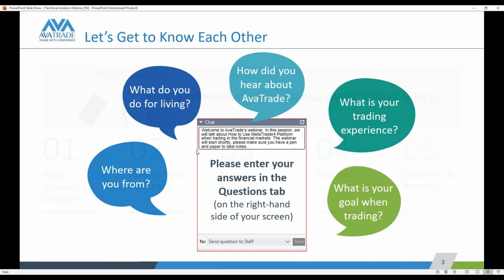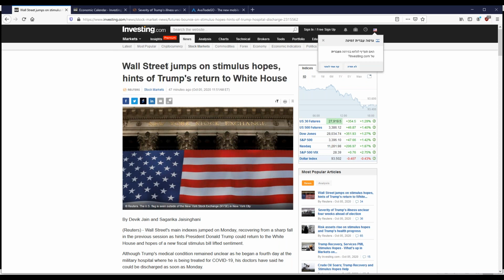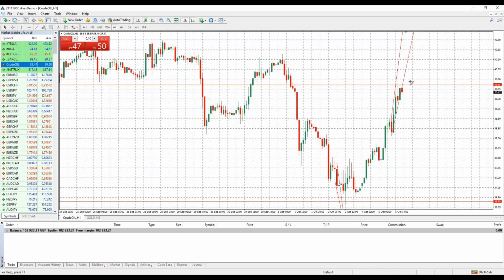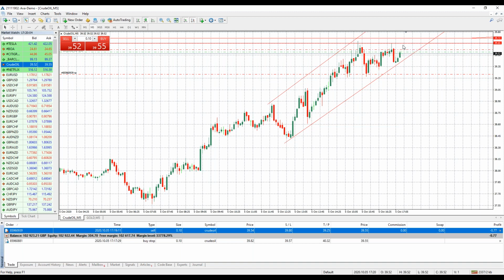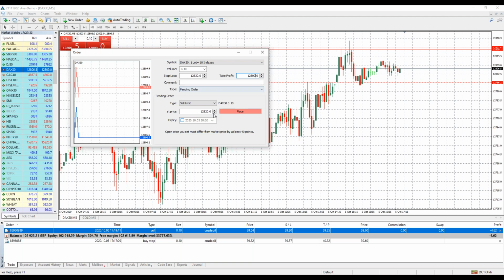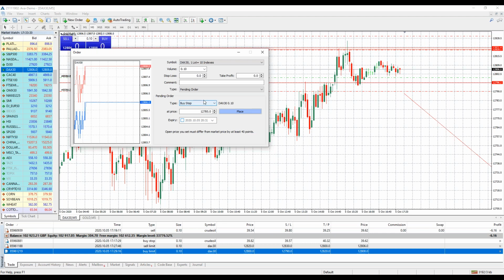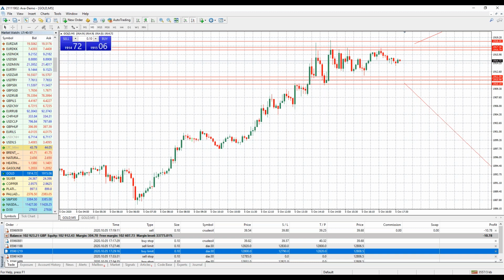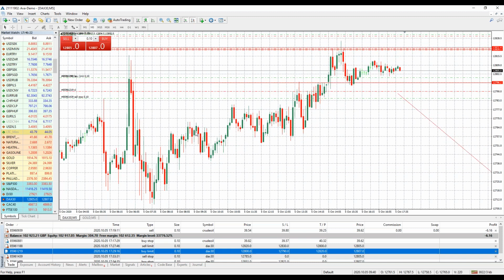05.10.2020 | Technical Analysis of Live Market Action